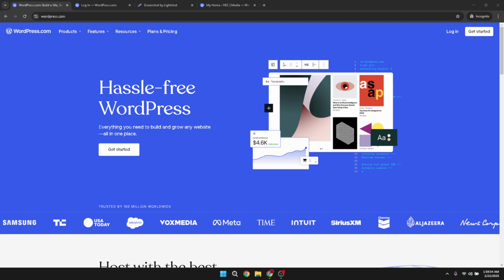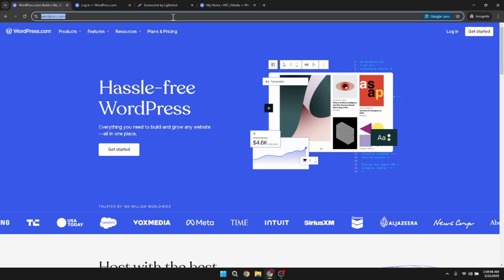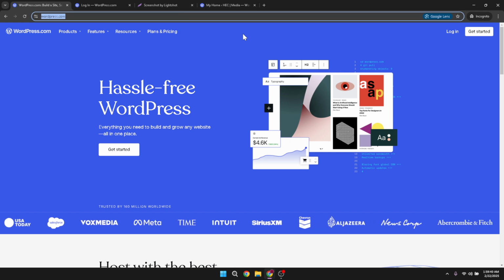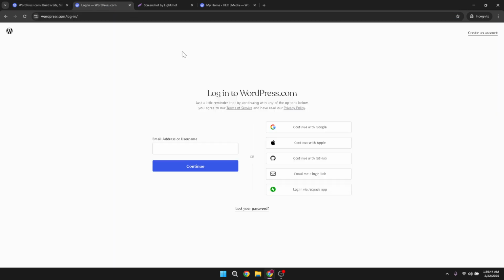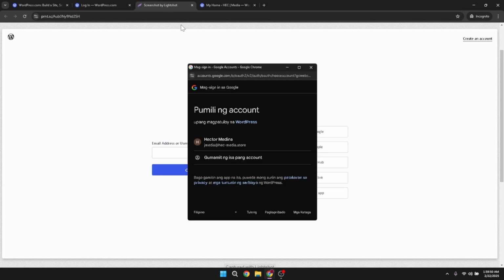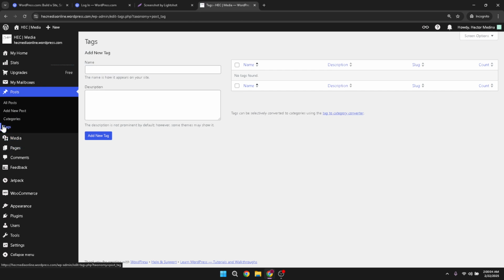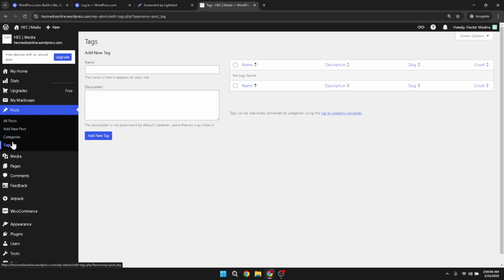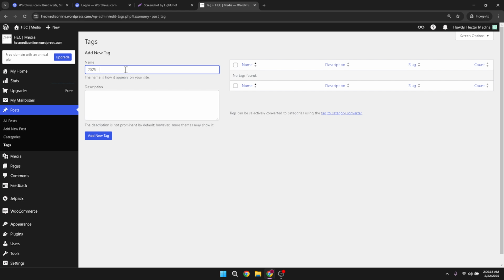How to View and Create Tags in Wordpress [easy] (Full 2025 Guide)